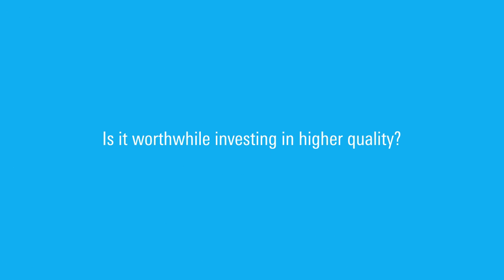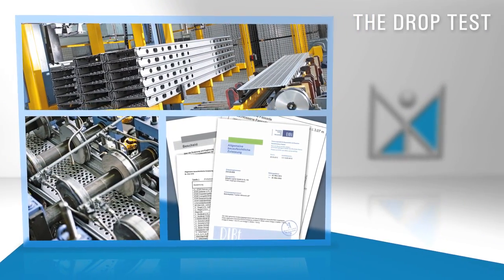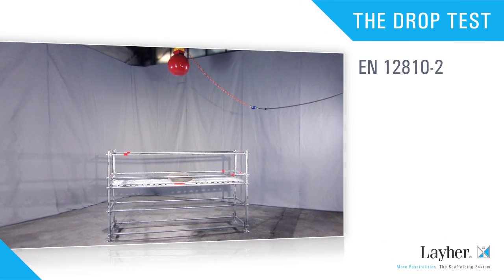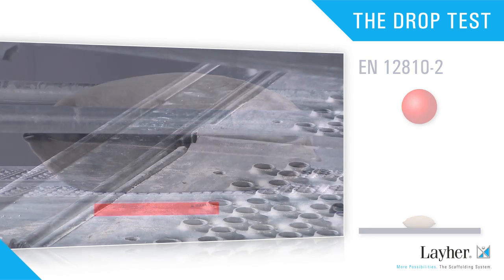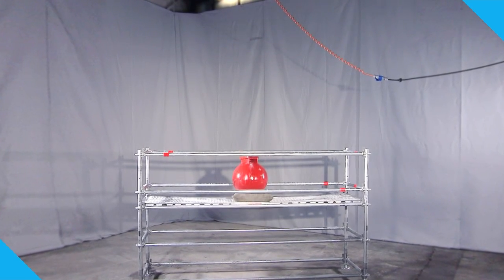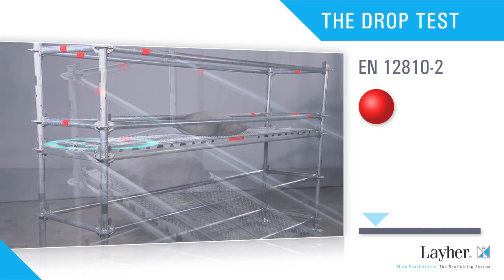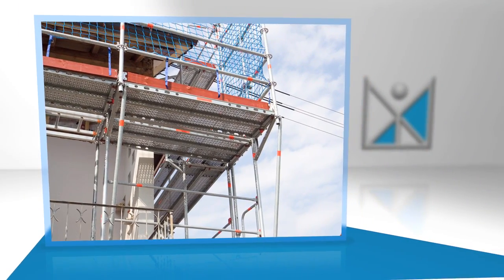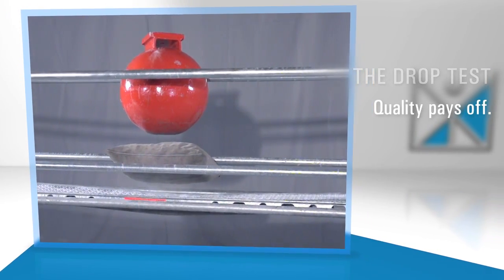Drop Tests - Layher quality pays off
The load-bearing capacity of the deck is particularly crucial for roof edge protection with bracket levels. To prevent severe accidents, it must be ensured that any person falling onto the deck will not break through it. Strict safety standards are vital in scaffolding construction.

Layher products conform to the standard. And we test them with the utmost care. For more safety.